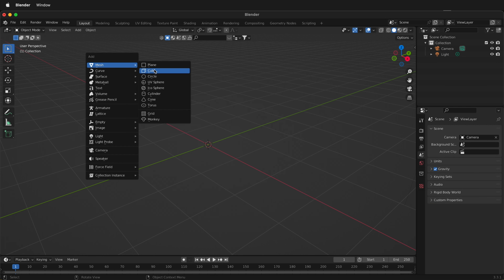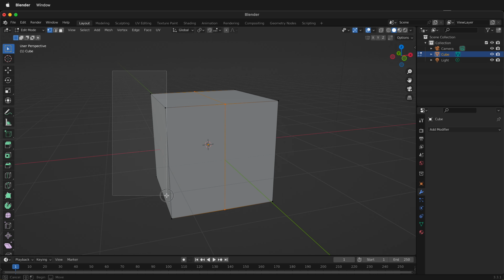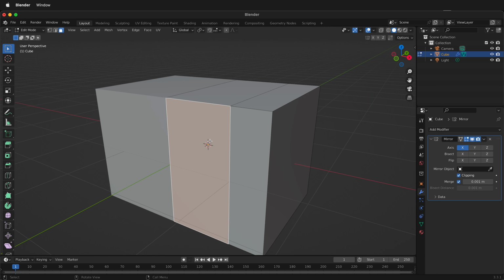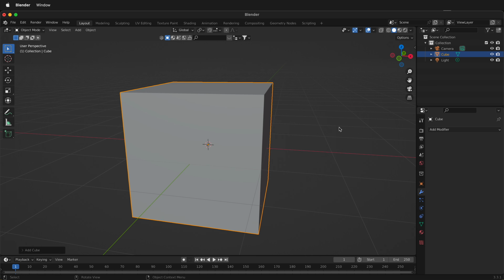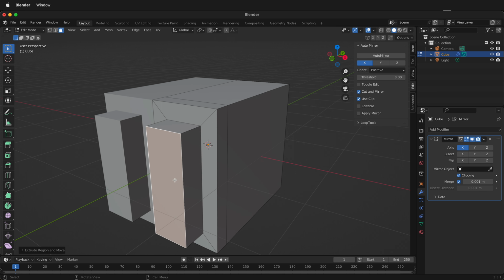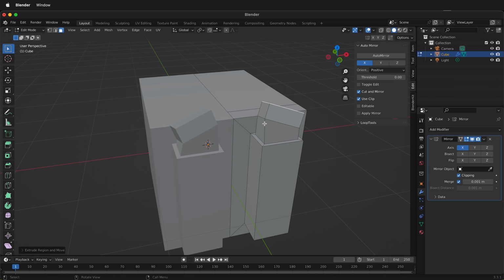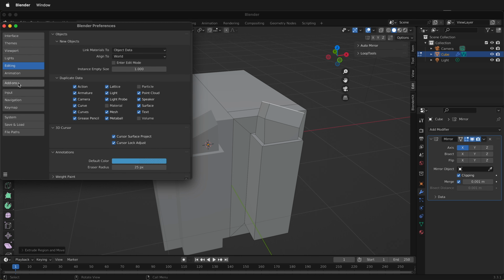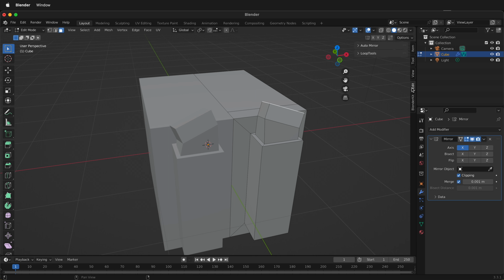Blender Auto Mirror Modifier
How to Mirror Objects in Blender with Auto Mirror

In this Blender tutorial, I will show you how to quickly mirror objects using the Auto Mirror add-on. This is a great way to speed up your modeling workflow and get into modeling really fast.

**Step 1: Enable the Auto Mirror Add-on**

First, you need to enable the Auto Mirror add-on. To do this, go to `Edit` - `Preferences` -`Add-ons`. In the search bar, type "Auto" and then select the "Mesh Auto Mirror" add-on. Make sure the checkbox next to the add-on is checked to enable it.

**Step 2: Mirror the Object**

Now that the Auto Mirror add-on is enabled, you can mirror an object by following these steps:

1. Select the object you want to mirror.
2. Press `N` to open the properties sidebar.
3. In the properties sidebar, go to the `Edit` tab.
4. Click on the `Auto Mirror` button.

The object will now be mirrored along the selected axis.

**Tips**

* You can use the `X`, `Y`, and `Z` buttons in the `Auto Mirror` panel to select the axis along which you want to mirror the object.
* You can also use the `Threshold` slider to control how close the vertices need to be to the loop cut in order to be deleted.

**Conclusion**

The Auto Mirror add-on is a great way to speed up your modeling workflow in Blender. By using this add-on, you can quickly mirror objects and get into modeling really fast.

**Here are some additional tips for using the Auto Mirror add-on:**

* You can use the Auto Mirror add-on to mirror any object, regardless of its complexity.
* The Auto Mirror add-on is a great way to create symmetrical objects.
* You can use the Auto Mirror add-on to create objects with mirror modifiers.
* The Auto Mirror add-on is a powerful tool that can help you save time and improve your modeling workflow.How to use the Blender mirror modifier with the auto mirror add-on to save time when 3D Modeling in Blender. Instead of having to add an edge loop, then go into edit mode, delete the vertices, and then add the mirror modifier, the auto mirror addon in Blender does everything in one step so you can focus on 3D modeling.

Links